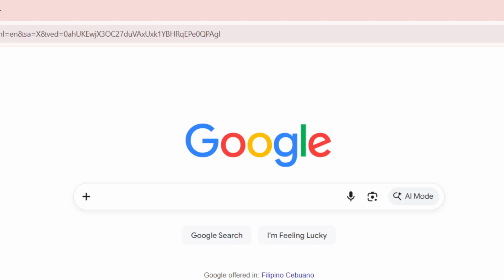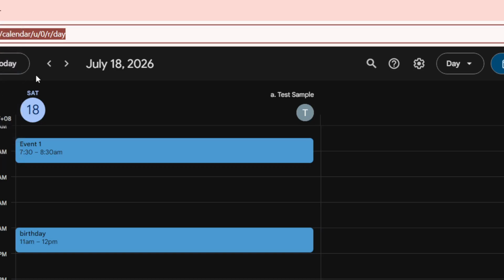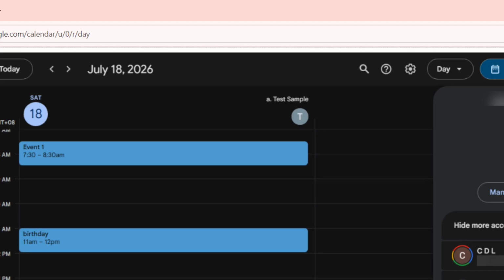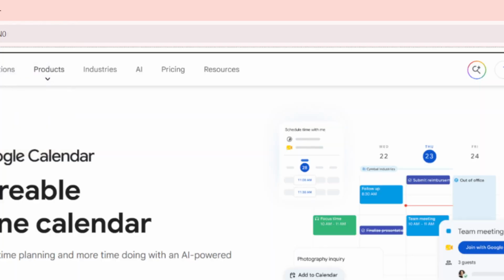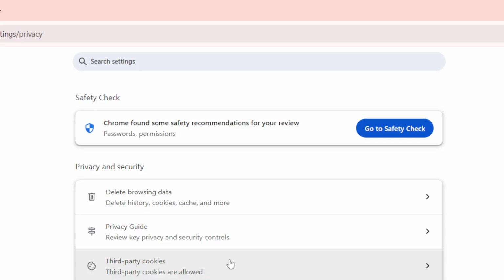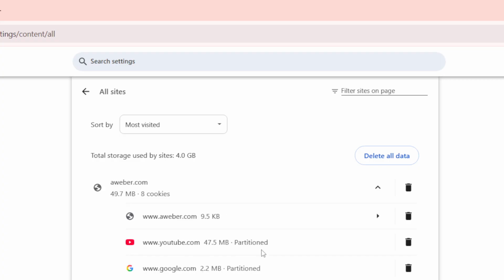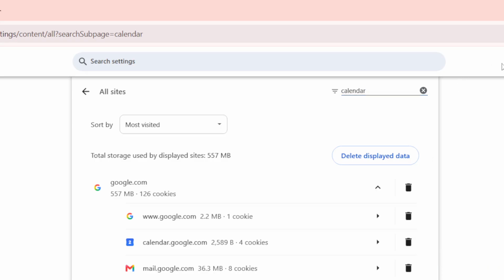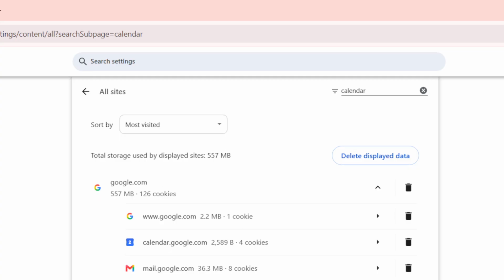How to Fix Google Calendar 403 Error [2026 Full Guide]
How to Fix Google Calendar 403 Error

Are you frustrated by the Google Calendar 403 error? You're not alone! In today's video, we'll guide you through the essential steps to fix this annoying issue and get your calendar back on track. We’ll start by ensuring you’re logged in correctly and managing your Google account settings effectively. You’ll learn how to sign out of all accounts to refresh your session, adjust your privacy settings, and handle cookies properly to prevent further errors. Plus, we’ll show you how to navigate Chrome settings to ensure nothing is interfering with your calendar access. By following our easy-to-understand directions, you'll resolve the 403 error in no time and enjoy a smoother scheduling experience. Don't let technical glitches disrupt your productivity; watch now and learn how to troubleshoot like a pro!

Google Calendar, 403 error, fix Google Calendar, troubleshoot calendar error, Google account settings, sign out all accounts, Chrome settings, privacy settings, cookies management, ad-blockers, calendar access issues, scheduling problems, productivity tools, tech tips, browser troubleshooting